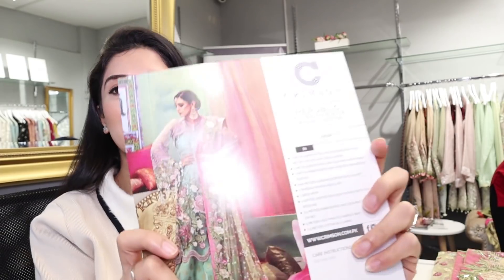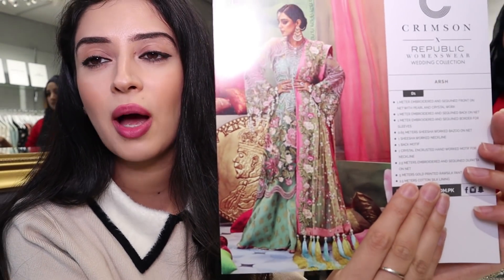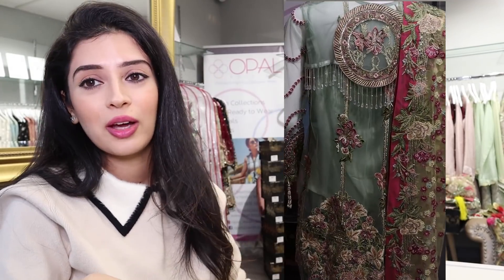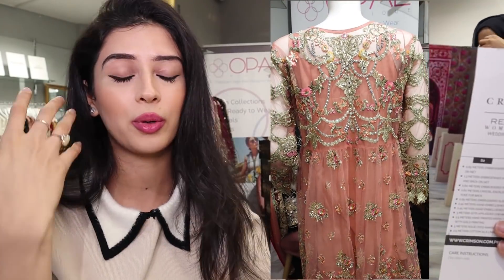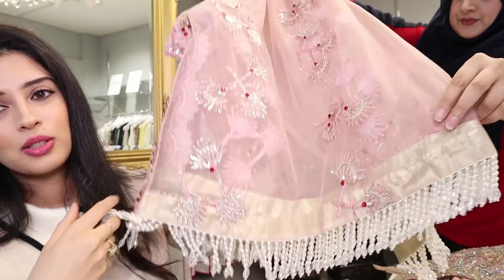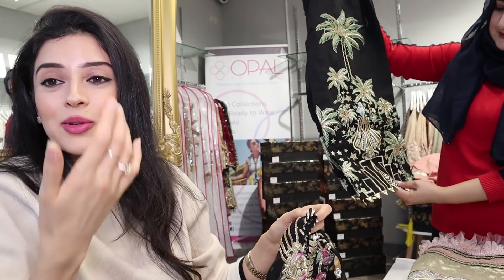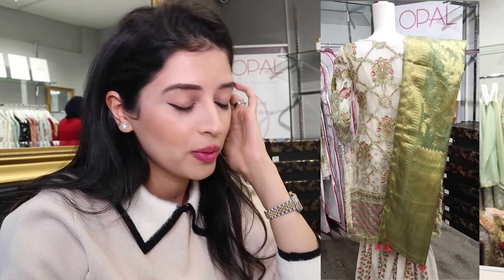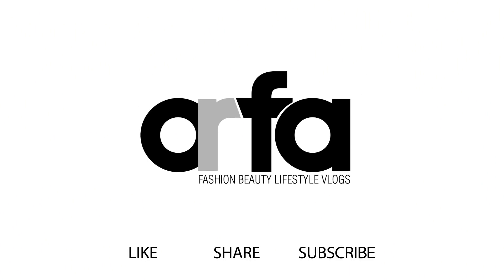CRIMSON X REPUBLIC WOMENSWEAR WEDDING COLLECTION UNBOXING!!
Join me in this unboxing video of the new Crimson x Republicwomenswear Wedding Collection! In my opinion one of the best luxury collections released so far, beautiful detailing, awe-inspiring designs and an amazing colour palette. What do you guys think? Which is your favourite piece?

where you can buy these beautiful pieces ready to wear in your size!